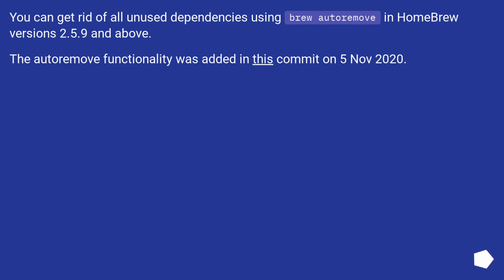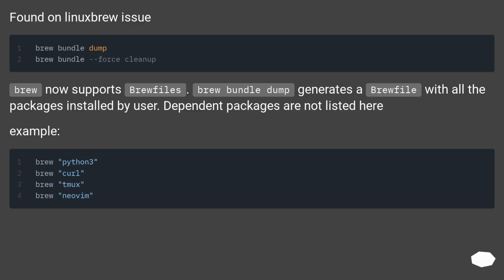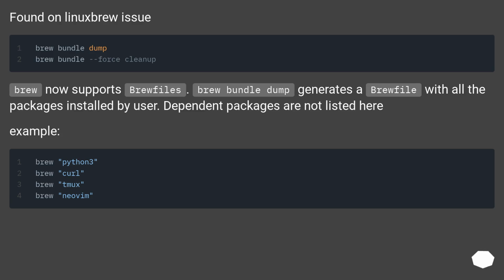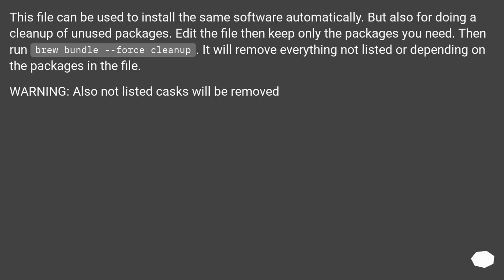How to clean unused homebrew dependencies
Chapters
00:00 Question
00:34 Accepted answer (Score 106)
00:57 Answer 2 (Score 56)
01:53 Thank you